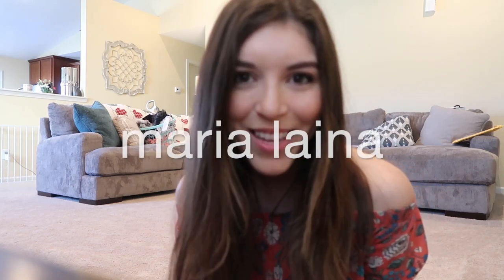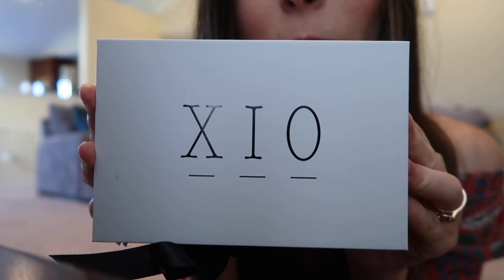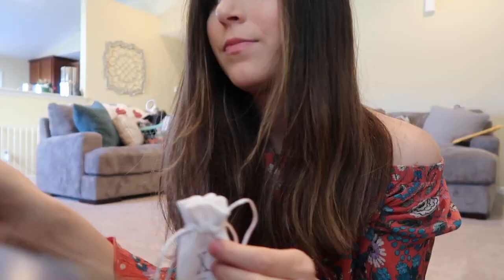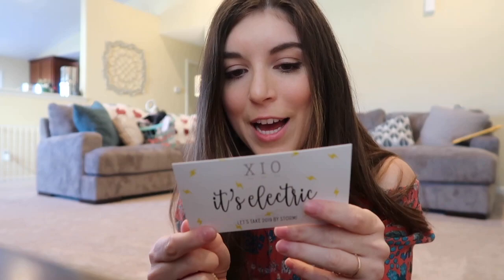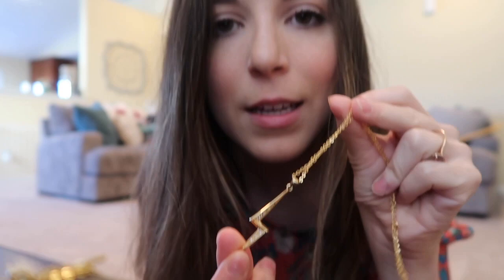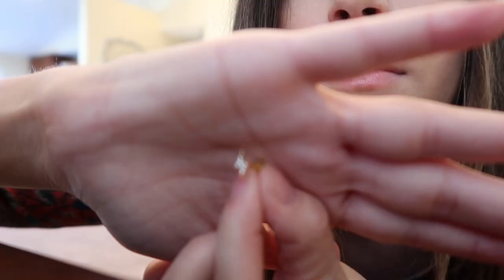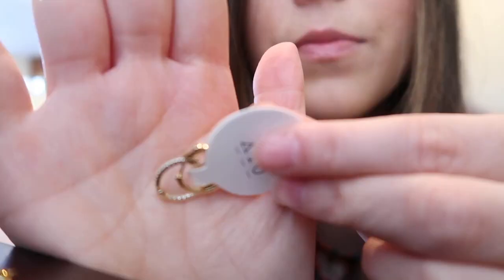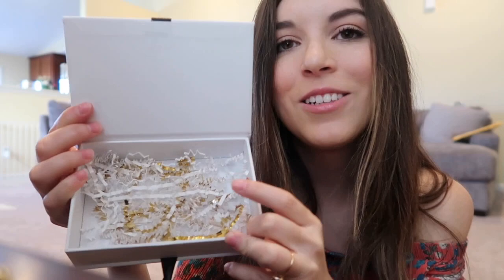January XIO Bag | Maria Laina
Hey guys! Here i unbox the January Xio Box! This is a new jewelry subscription box that is $60 a month. There are also individual pieces on her website as well!